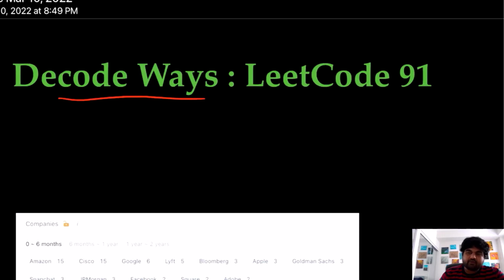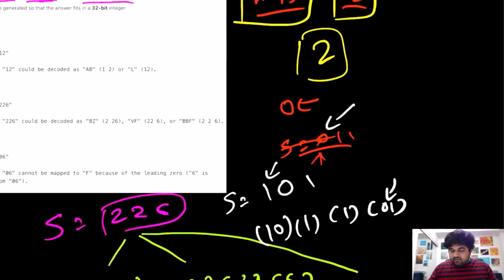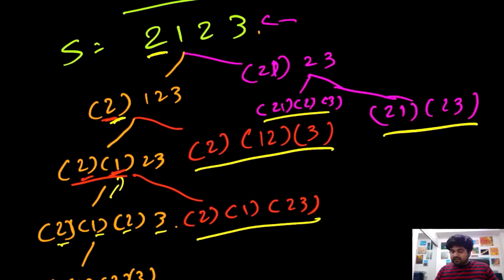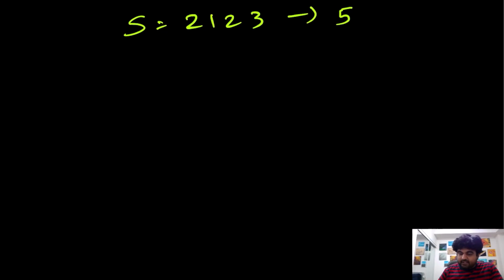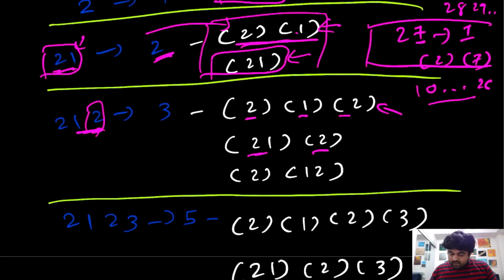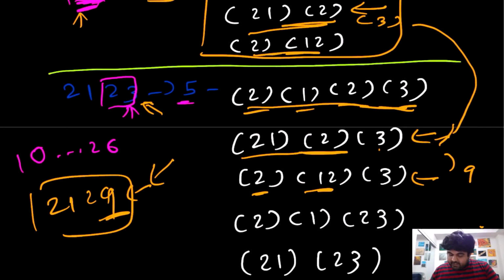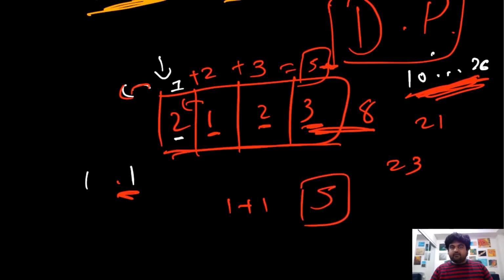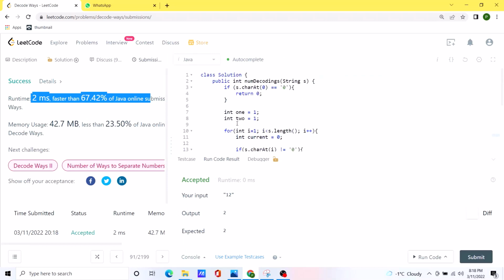Decode Ways | LeetCode 91 (Medium)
Decode Ways is a dynamic programming problem that tests whether you can turn choices into a recurrence.

This LeetCode 91 walkthrough explains how to count valid decodings, handle zeros and invalid pairs, and build an optimal DP solution. Use it for interview prep if you want to strengthen string DP, recurrence design, and edge-case reasoning for FAANG/MAANG coding rounds.

Timestamps:
Introduction: 00:00
Understanding the Problem: 00:38
Brute Force: 04:25
Short Explaination for recursive solution: 08:44
Optimal Solution: 09:56
Coding: 22:51